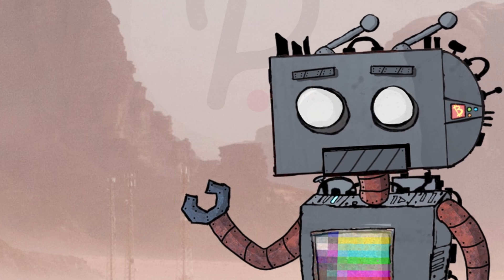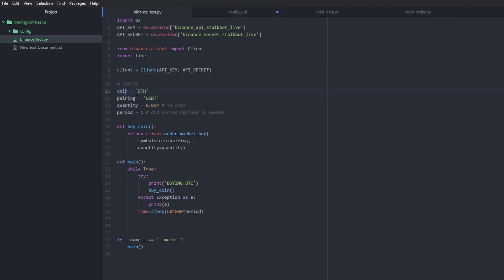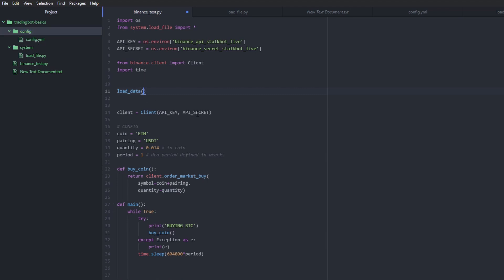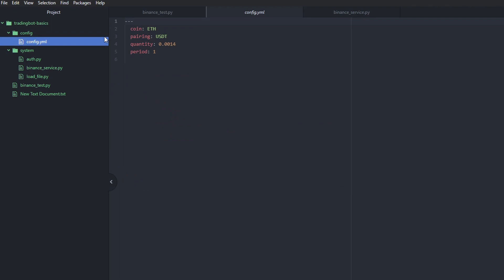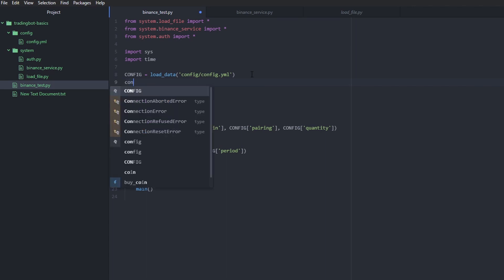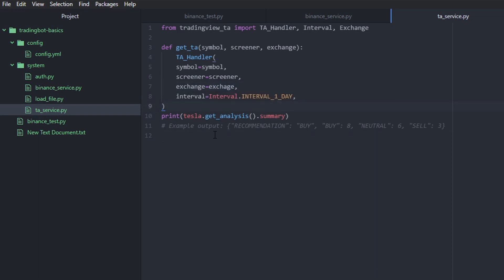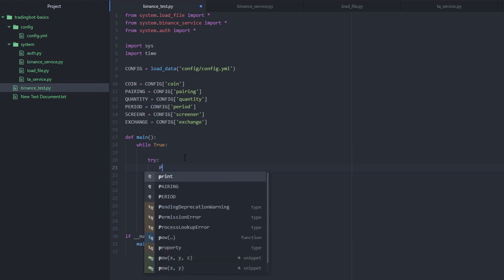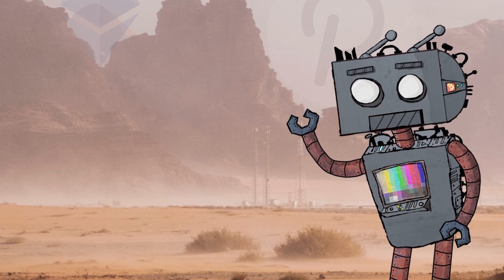How to add Technical Analysis to DCA crypto trading bot for Binance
Continuing from Episode3, in this video we will be adding technical analysis to a DCA crypto trading bot.

If you value this content, you can support me and the content that I'm making by getting a premium membership for my discord server

Want to talk Trading bots?